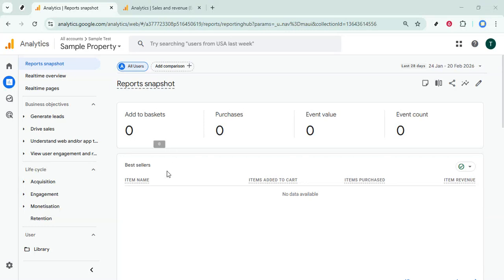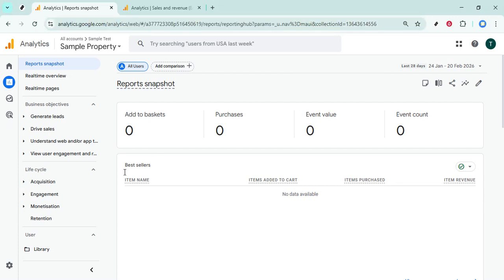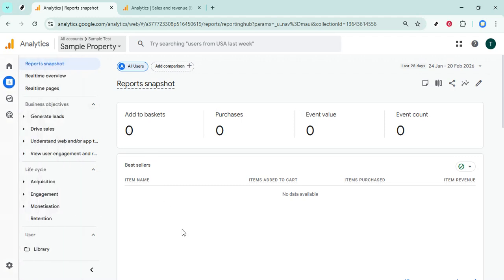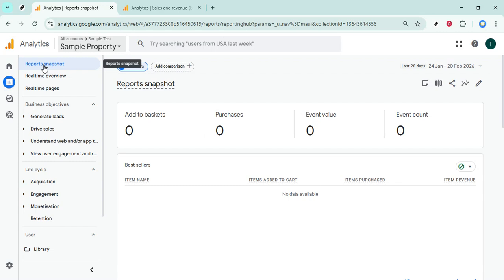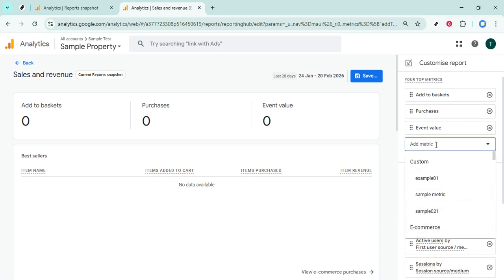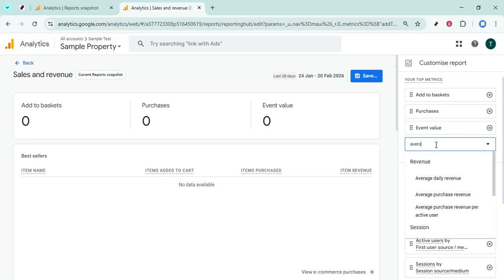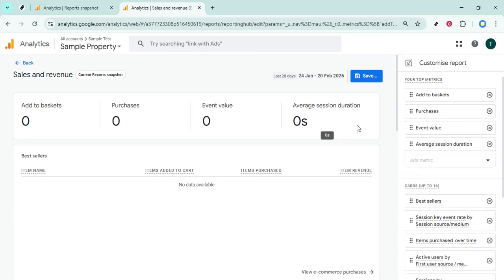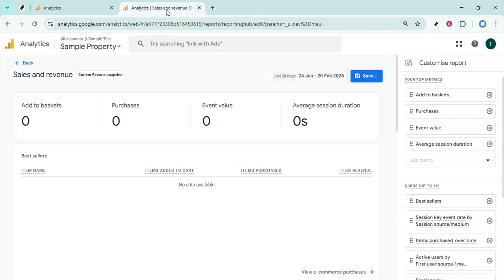How to Find Session Duration in Google Analytics 4 (Simple Guide)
In this comprehensive tutorial, we delve into the crucial metrics of Google Analytics 4, specifically focusing on how to find session duration. Understanding session duration is vital for evaluating user engagement and improving your website's performance. This video will guide you through the steps necessary to locate this key metric and interpret its significance for your site's analytics.

By watching this video, you will gain valuable insights into analyzing session duration effectively and utilizing the data to enhance your user experience. Make sure to watch till the end to master this essential aspect of Google Analytics 4!